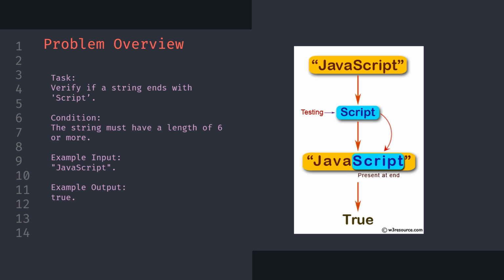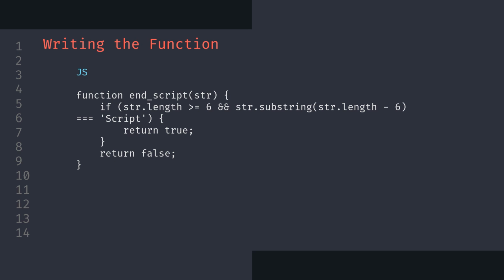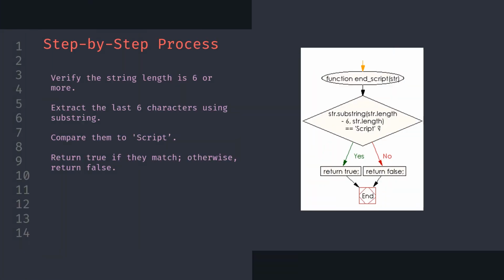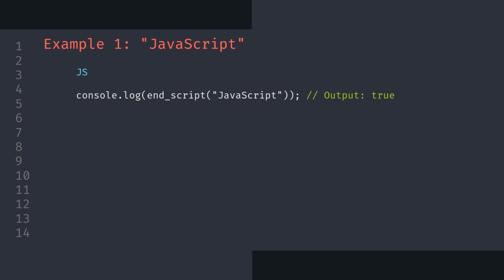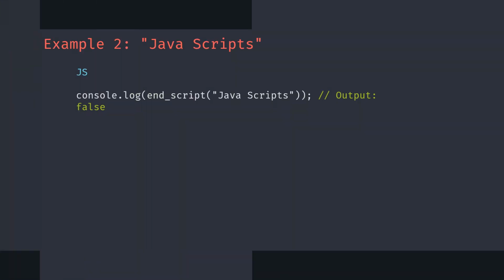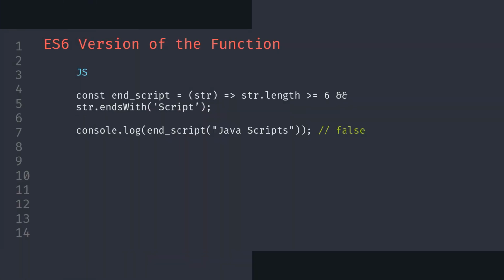Test Whether a String Ends with 'Script'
📽️ Video Title: Test Whether a String Ends with 'Script' (JavaScript)
In this tutorial, we’ll show you how to check if a string ends with the word "Script" using JavaScript. This simple exercise will help you practice string manipulation and conditional checking in JavaScript.

In this video, you'll learn:

• How to use the endsWith() method to test if a string ends with a specific substring.
• How to implement basic string checks and conditionals.
• Practical examples of how this technique can be applied in real-world scenarios.

What You'll Need:

• A basic understanding of JavaScript strings and methods.

📚 Resources:

• JavaScript endsWith() method documentation (MDN)

Have any questions or suggestions? Drop them in the comments below!

Happy Coding!